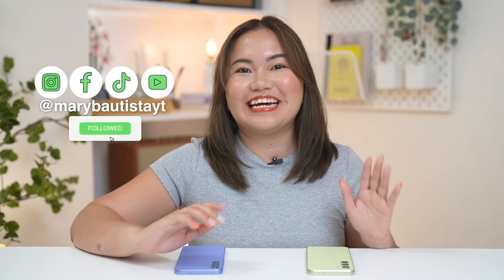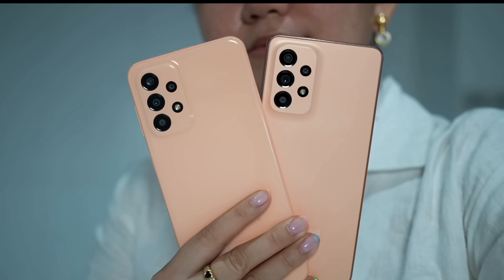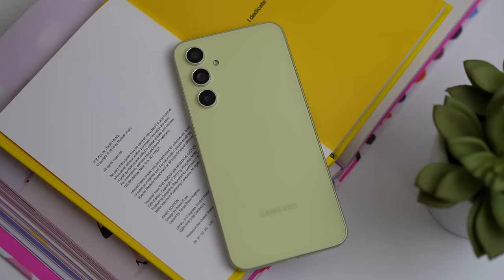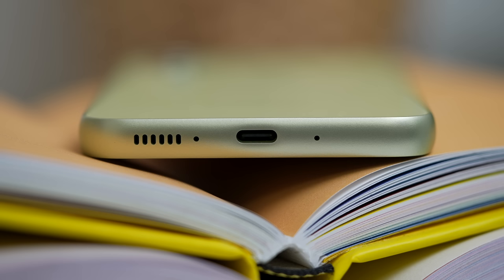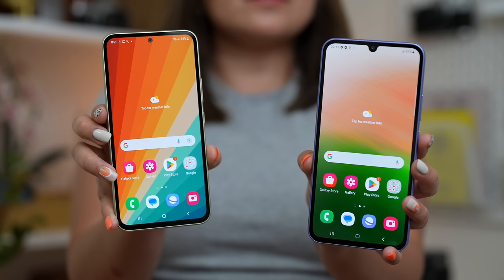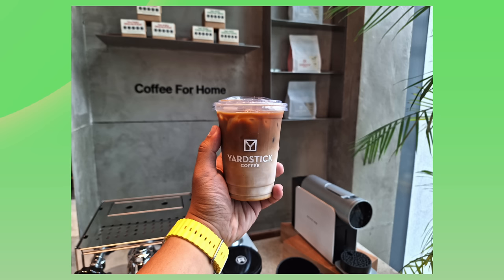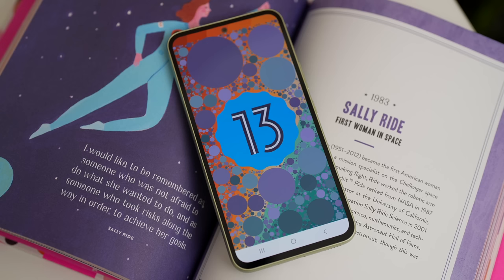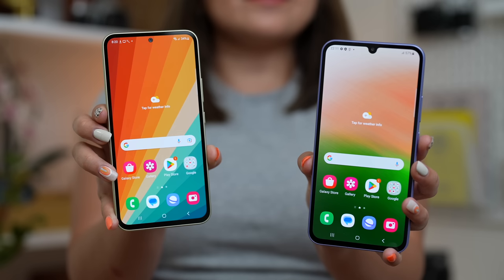Samsung Galaxy A54 5G: 48 HOURS LATER!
Chapters:
0:00 Intro
1:59 Price & Availability
3:12 Familiar Design
5:46 Brighter Display
8:00 Better Cameras?
10:48 Upgraded Performance
12:22 Final Verdict